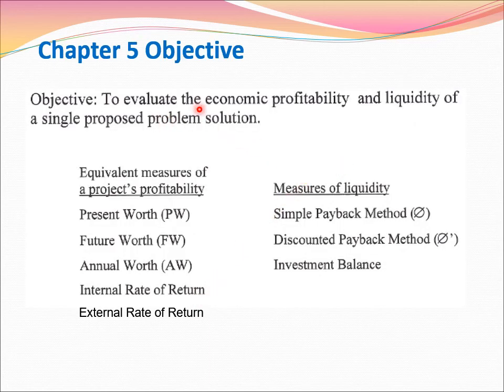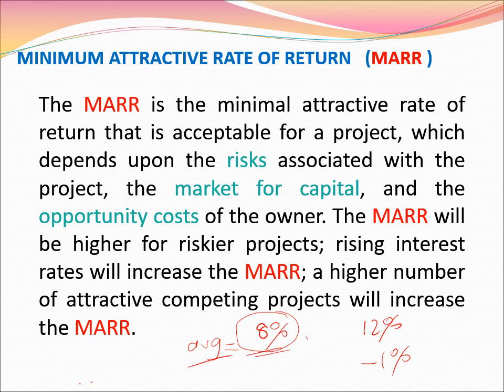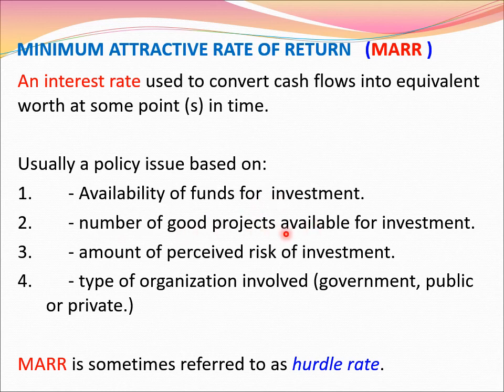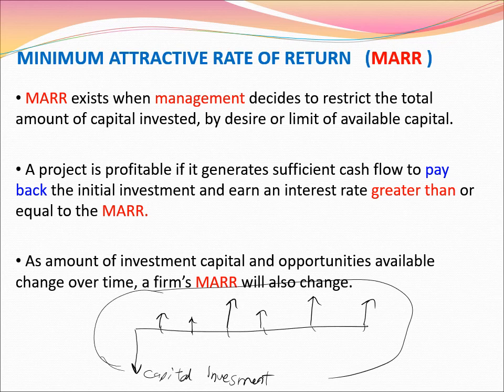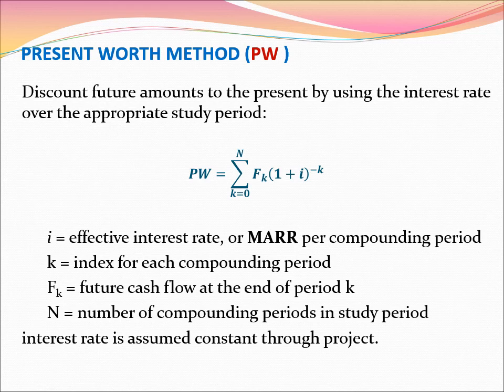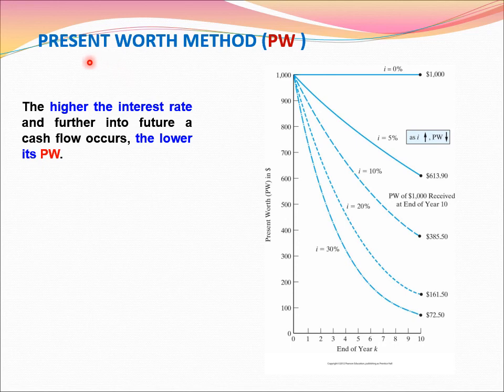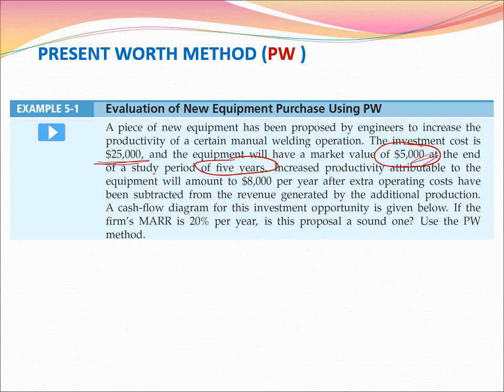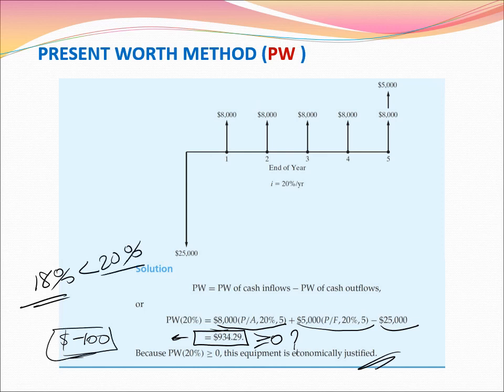027 - Engineering Economy Chapter 5 Evaluating Single Project 1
Engineering Economy, Evaluating single project, Minimum attractive rate of return, MARR, present worth method

Mühendislik Ekonomisi, tek bir projenin değerlendirilmesi, en düşük çekici getiri oranı, MARR, güncel değer yöntemi